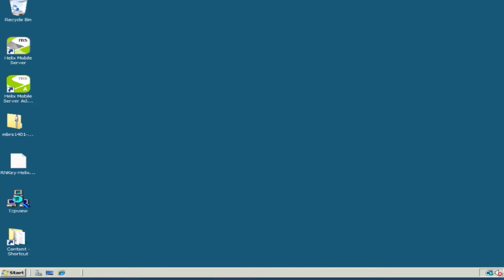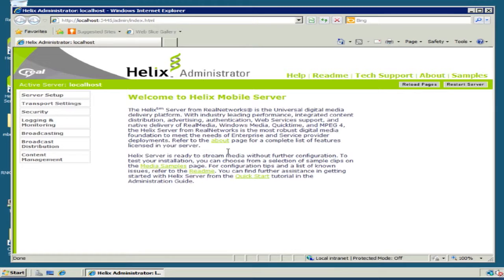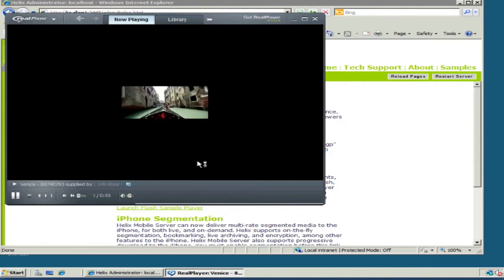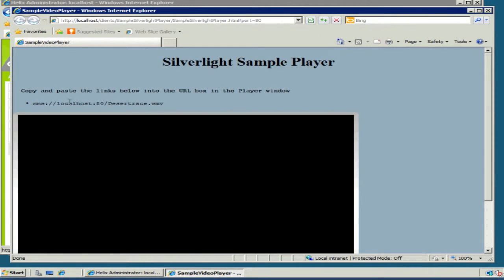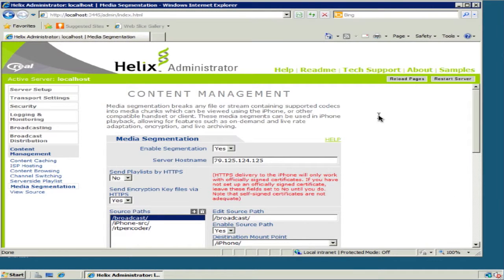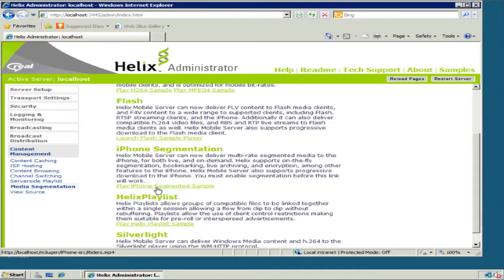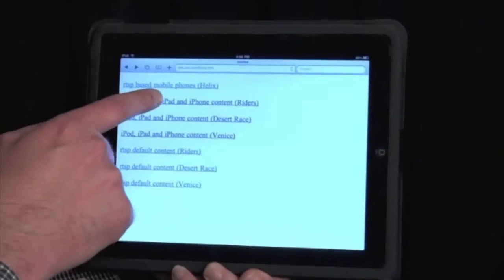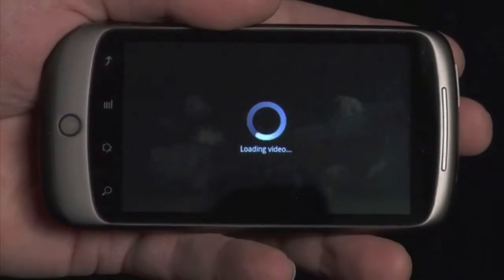Helix2.4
Voice over redone